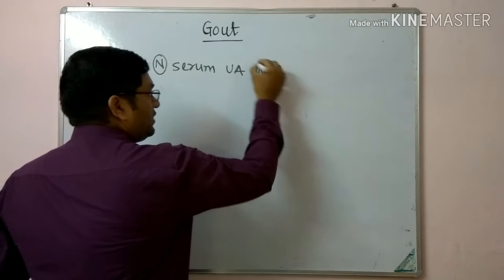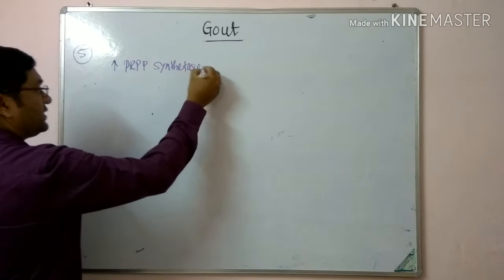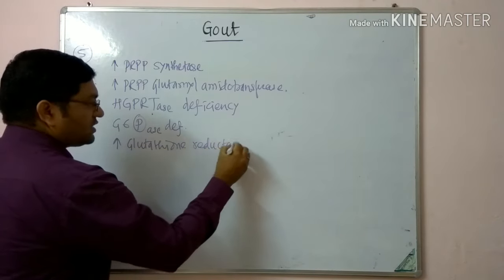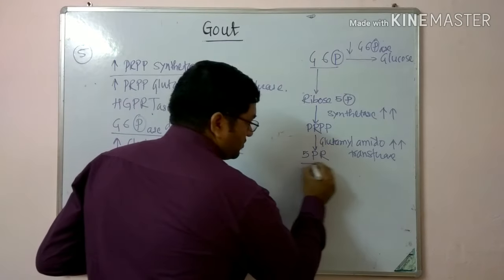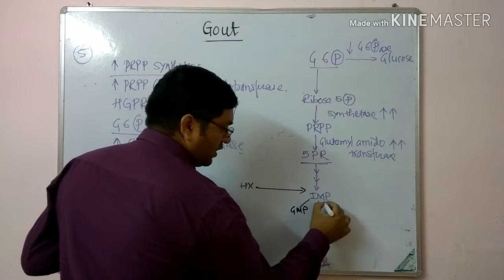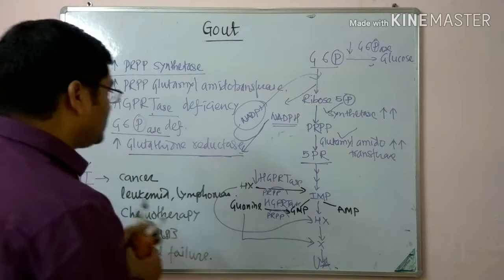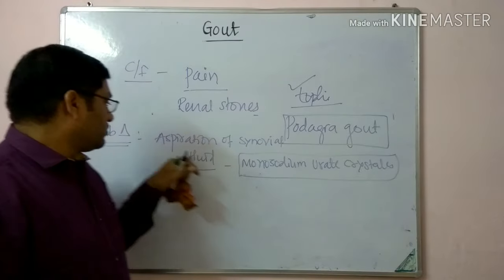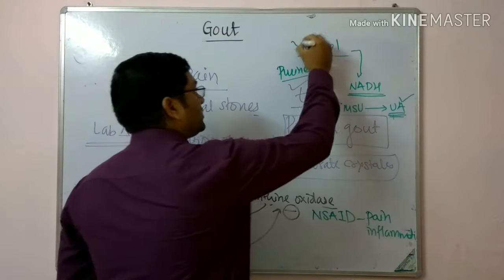GOUT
re-upload due to technical error
Gout- Inflammation of joints
Types of Gout
1. Primary
2. Secondary
Causes of primary Gout (Enzymes involved or biochemical basis of Gout)
1. Increased activity of PRPP synthetase
2. Increased activity of PRPP Glutamyl amidotransferase
3. Decreased activity of HGPRTase
4. Decreased activity of Glucose 6 phosphatase
5. Increased activity of Glutathione reductase
Causes of Secondary Gout
Psoriasis, Leukemia, Lymphoma, Cancer therapy, Renal failure etc.

Most common joint involved
First metatarsophalangeal joint ( great toe)

Normal level of Uric acid
In male- 3 to 7 mg/dl
In female- 2 to 5 mg/dl